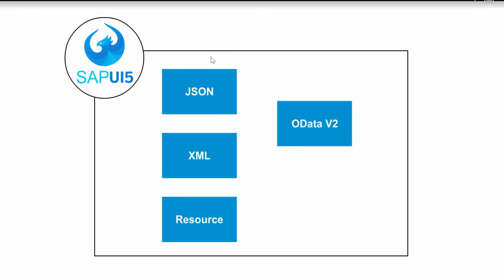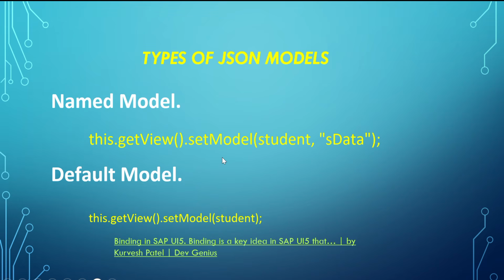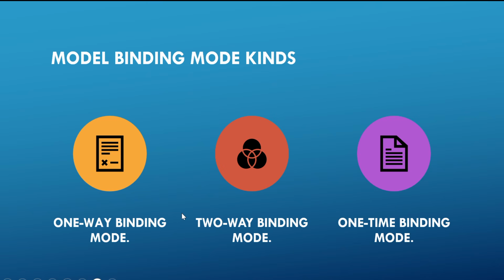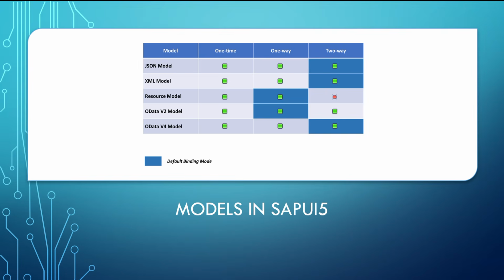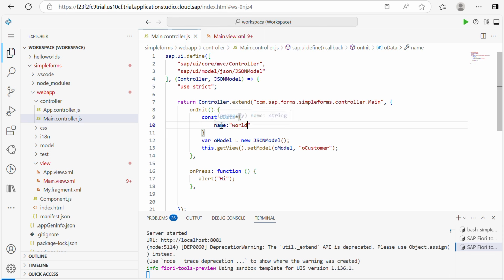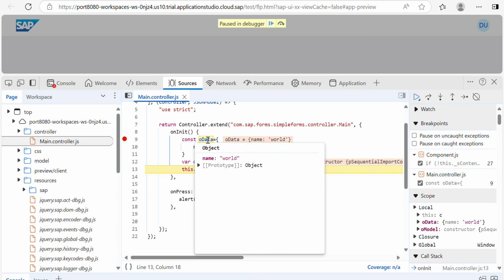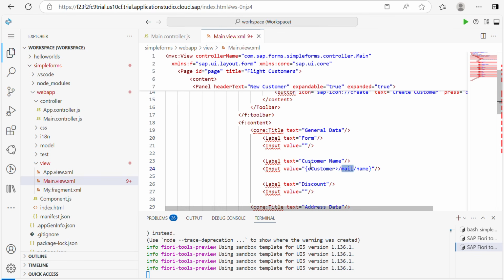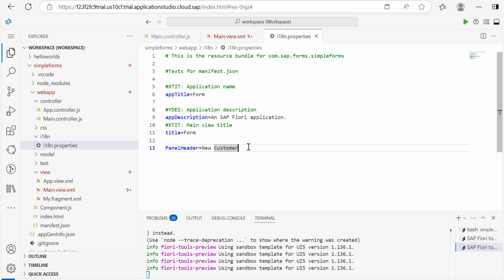Part 5) SAP Fiori Models Explained | JSONModel vs ResourceModel with Real-Time Examples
In this SAP Fiori tutorial, we dive deep into two essential models in SAPUI5 — *JSONModel* and *ResourceModel*.
Learn how to define, bind, and use them effectively in real-time scenarios.

 🔹 What are Models in SAPUI5?
 🔹 When to use JSONModel vs ResourceModel
 🔹 Real-time coding examples in Controller and XML View
 🔹 i18n setup using ResourceModel
 🔹 Best practices for model usage in SAP Fiori

Perfect for SAP Fiori beginners and intermediate developers working with data-driven apps.

 👉 Join the Fiori Developer Community for early access to demos and live